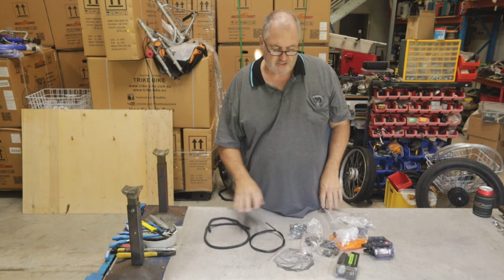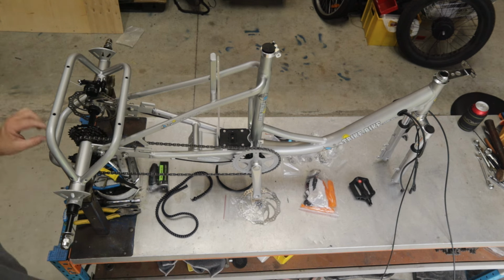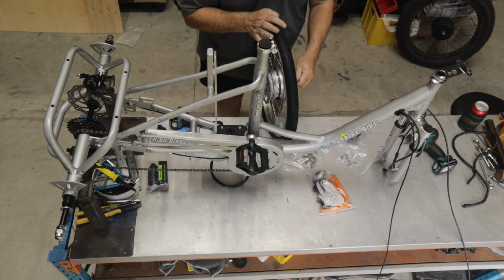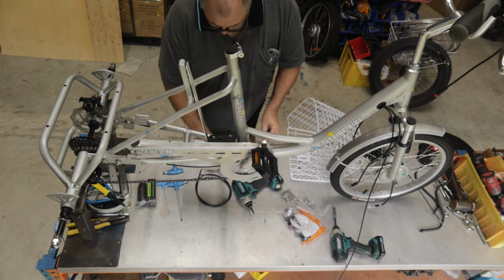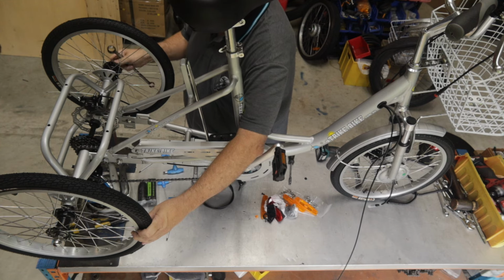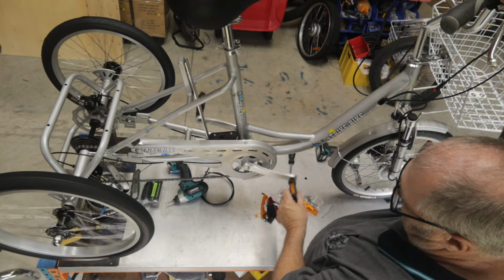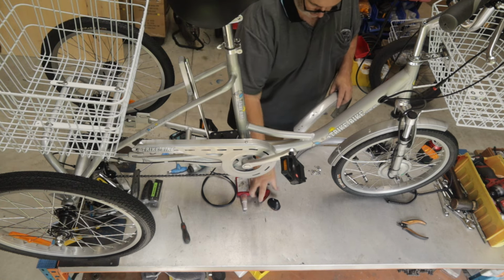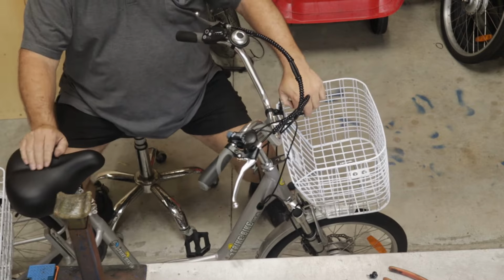Step-by-Step Guide: Assembling Your 20-Inch Electric Trike Bike | Trike-Bike.com.au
Welcome to our comprehensive assembly tutorial for the 20-inch electric trike bike from Trike-Bike.com.au

In this video, we'll walk you through each step of the assembly process, making it easy for you to get your electric trike bike up and running in no time.

These simple directions have got you covered with clear, easy-to-follow instructions. Whether you're a seasoned bike enthusiast or new to assembling electric Trike Bikes, this tutorial is designed to help you succeed.

Get ready to hit the road and enjoy the convenience and fun of your new electric Trike Bike!

Trike Bike Australia is the largest imported of adult tricycles in the Australian market.

CHAPTERS
0:00 Introduction and parts
1:23 Rear axle and frame
5:55 Fitting the chain
8:05 Gear alignment
11:01 Chain guard
13:28 Pedals
14:47 Front disc and wheel
18:30 Front mudguard
21:14 Front brake caliper
23:13 Handlebars
24:16 Front basket
28:41 Brake cables and handlebar wiring
29:52 Seat
31:14 Rear wheels
34:56 Tyre inflation
36:11 Motor connection and cable ties
38:05 Rear brake
40:03 Gear cable and adjustment
44:28 Rear basket
47:49 Wheel reflectors
49:06 Front reflector and bell
50:24 Rear reflectors and mudguards
54:05 Final handlebar alignment
54:36 Cable wrapping
58:51 Battery and final checks